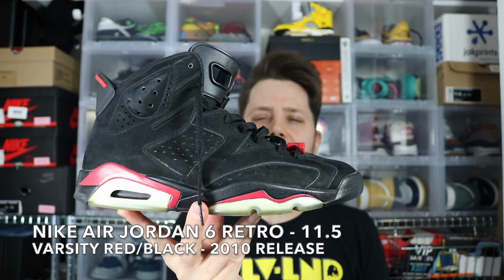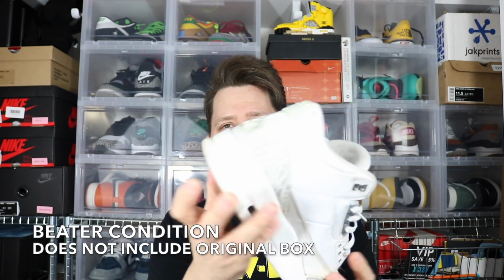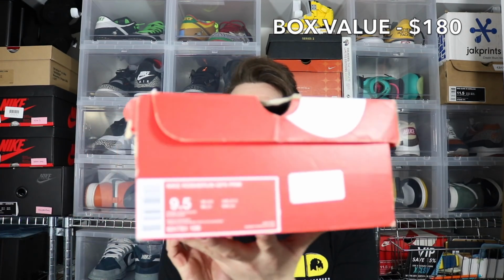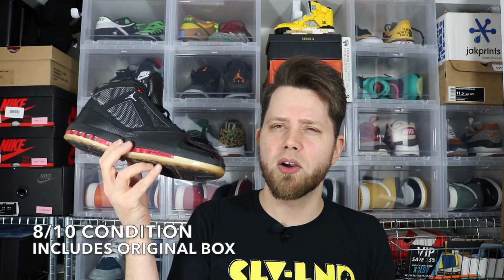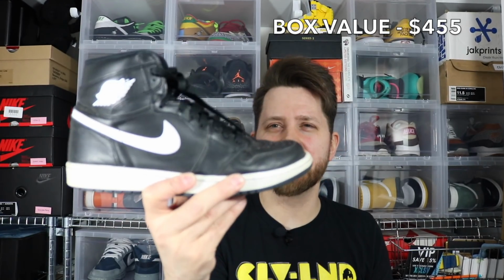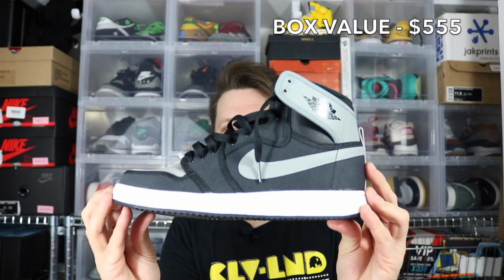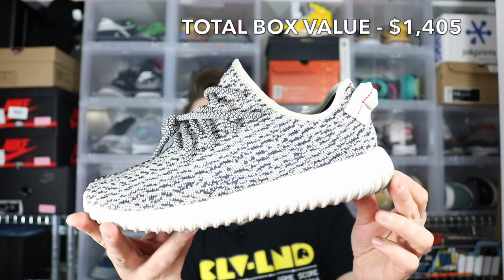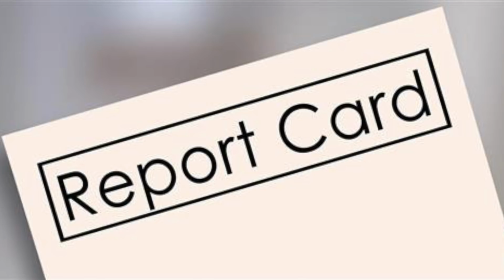THIS $950 SOLE SUPREMACY BEATER BOX WAS SAVED BY THE LAST SNEAKER!!!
Hi! Look at the Clickbait-y title of this video! Thanks, pals!
BRIX66 ENDS THIS SUNDAY AT 11PM EST!!
prices in the video DO NOT reflect actual sale prices, just “fair market value”
logo - roddy creative
audio (breakdown) - “U Can't Touch This" by MC Hammer